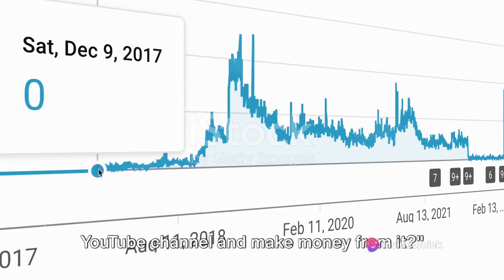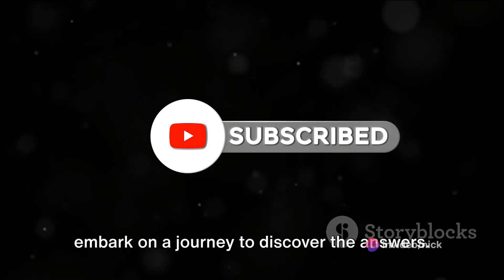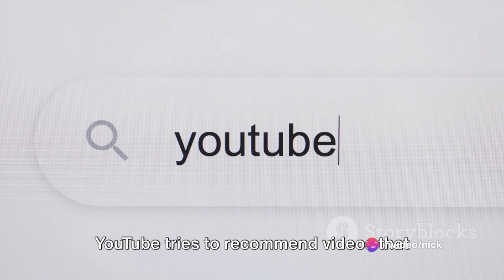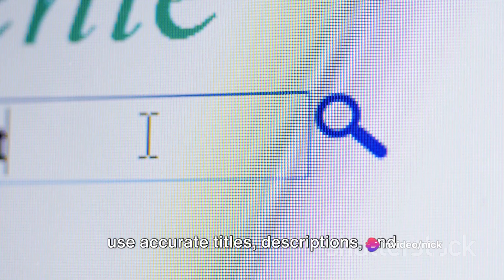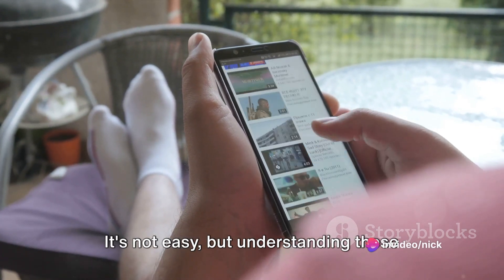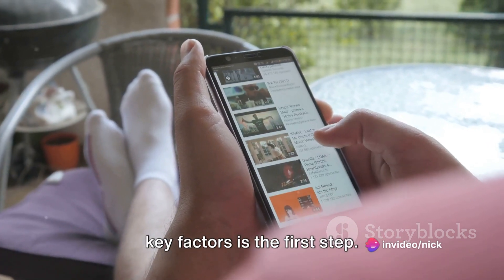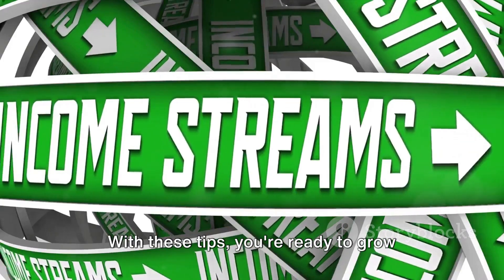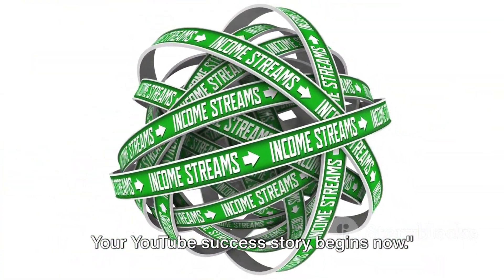Proven Strategies to Grow Your Youtube Channel Exponentially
Are you a content creator looking to unlock the full potential of your YouTube channel? Look no further! In this video, we dive deep into the world of YouTube growth, sharing invaluable insights and proven strategies to help you skyrocket your channel's success.

Whether you're just starting out or already have an established channel, this video is packed with actionable tips and techniques that will take your content to the next level. From optimizing your video titles and thumbnails to understanding the YouTube algorithm and engaging with your audience, we cover it all.

Join us as we explore the secrets of successful YouTubers and reveal how you can implement their strategies to grow your own channel. With practical advice and real-world examples, you'll learn how to attract more subscribers, increase your views, and ultimately achieve your YouTube goals.

Don't let your channel go unnoticed in the vast sea of content. Watch this video now and start your journey towards YouTube greatness! Let's grow together on YouTube!